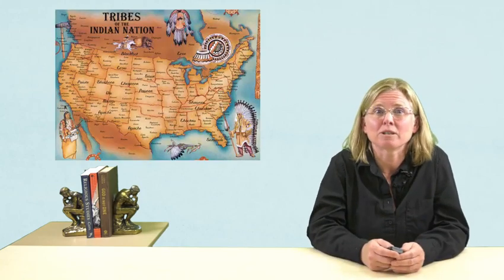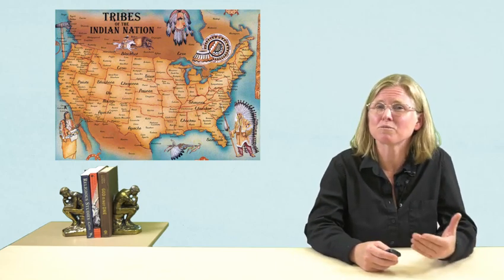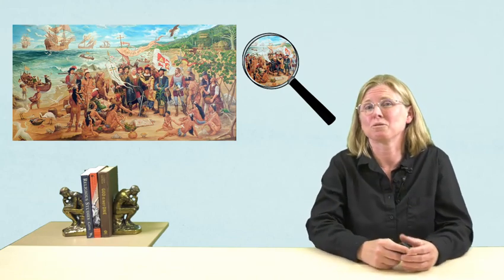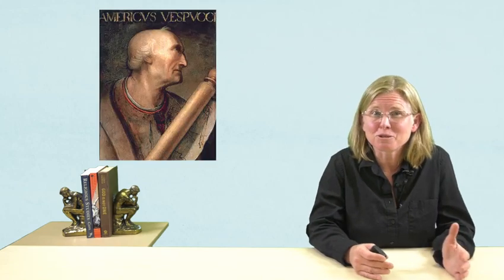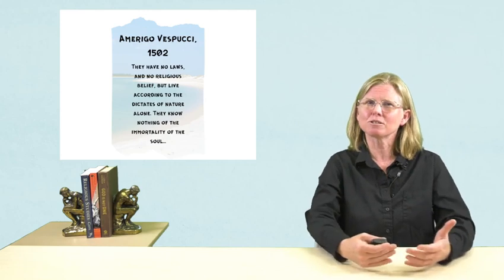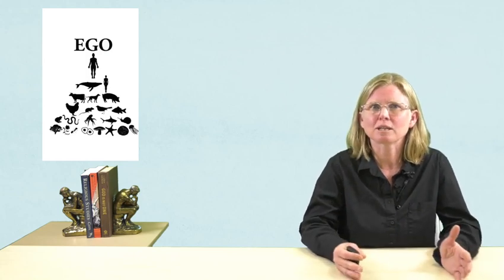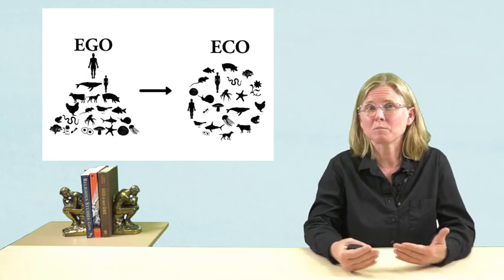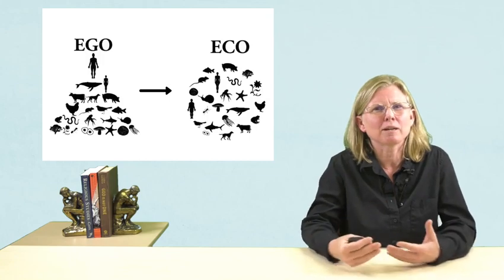Unit 1: Religious Studies (5 of 6)